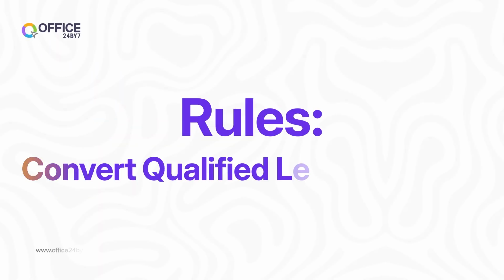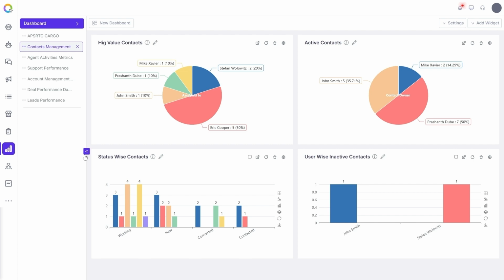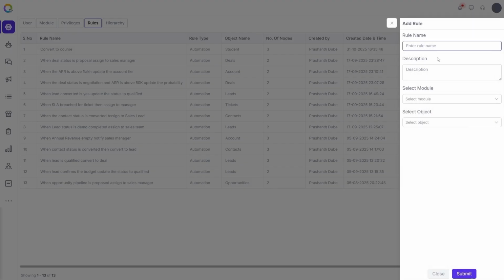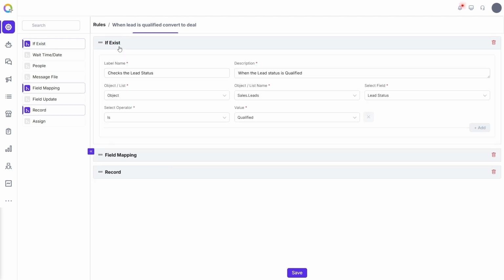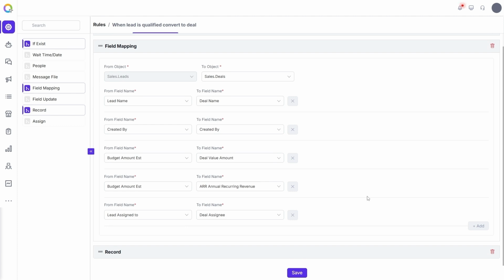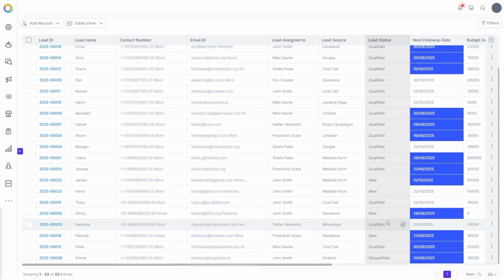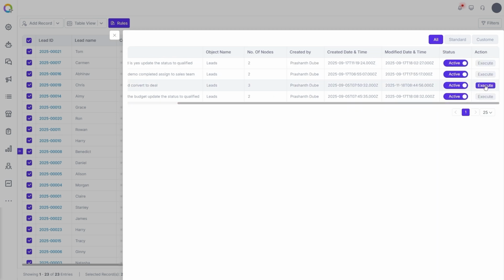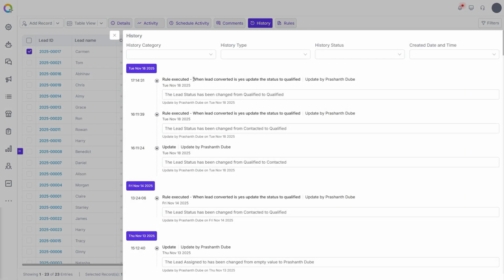Rules in CRM | How to Bulk Convert Qualified Leads to Deals Using Rules | Office24by7 Tutorial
Convert qualified leads into deals instantly using Rules in Office24by7 CRM!

In this step-by-step tutorial, learn how to bulk convert qualified leads to deals without manual effort. Using the Rules engine, you can automate mass actions, streamline your sales workflow, and ensure every high-quality lead enters the deal pipeline at the right stage.

In this video, you’ll learn how to:
- Configure rules for bulk lead conversion
- Automatically convert qualified leads into deals
- Map fields between Lead and Deal objects
- Reduce manual work and speed up your sales process
- Improve sales productivity using no-code automation

Perfect for sales teams, CRM admins, and business owners who want to automate repetitive tasks and manage high-volume lead conversions effortlessly.

Timestamps:
00:00 Introduction
00:11 What are Rules?
00:49 Who can execute Rules?
01:04 Creating a rule
02:27 Configuring a rule
03:03 Validating the conditions in a rule
03:38 Mapping fields in one object to another
04:23 Creating a new record
05:20 Executing a rule
06:59 Viewing rule execution history
07:17 Summary

📌 Watch now and discover how Office24by7 makes lead-to-deal conversion faster, smarter, and fully automated.